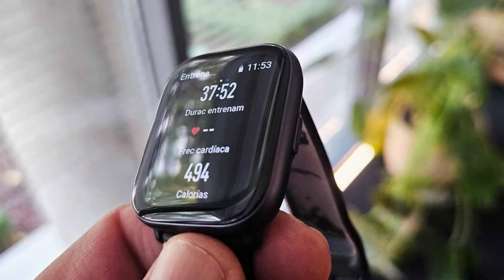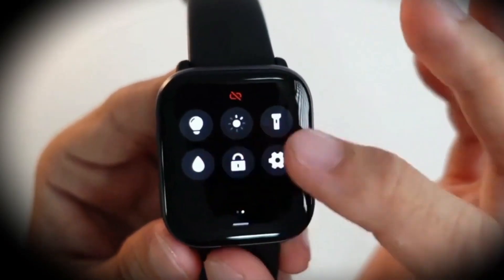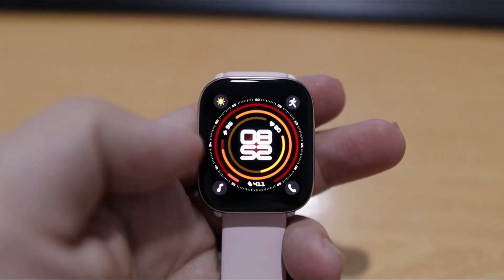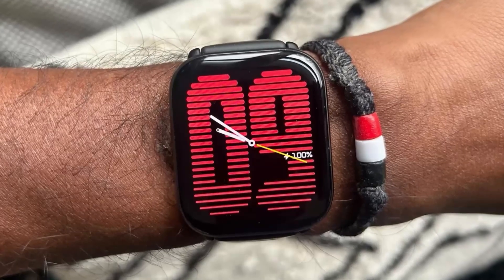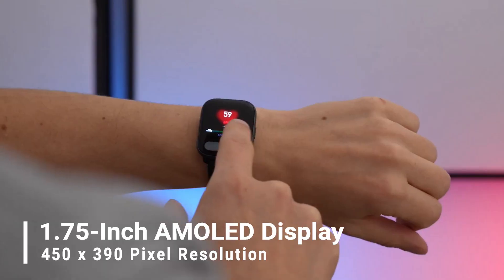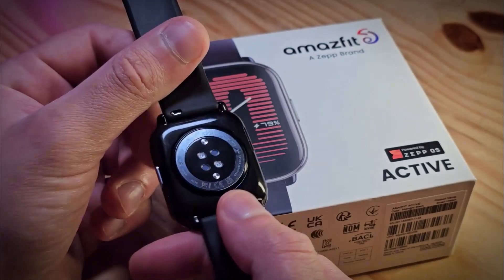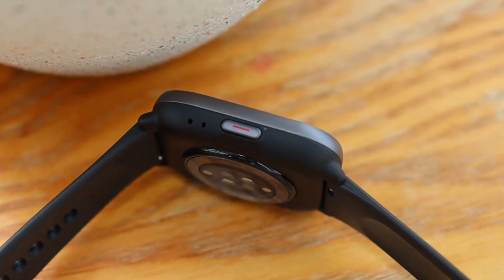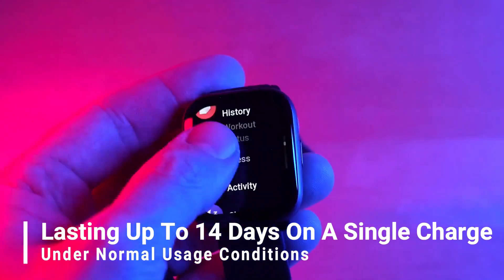Amazfit Active Smartwatch | With the Zepp Coach feature supported by AI